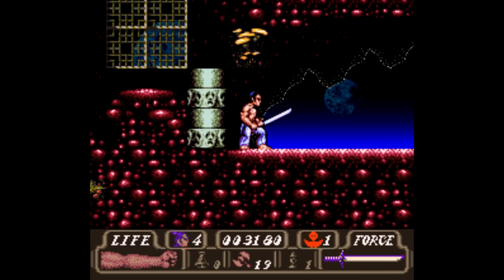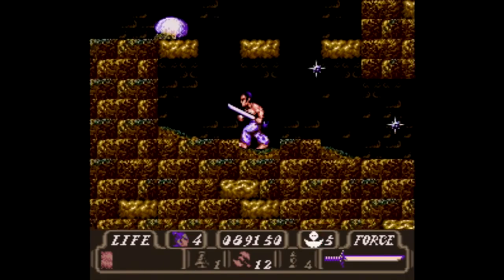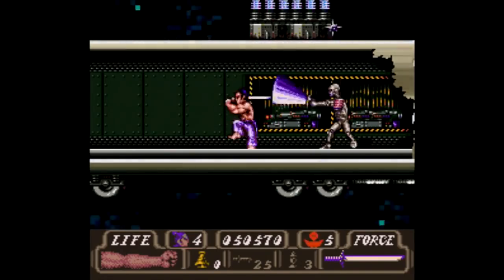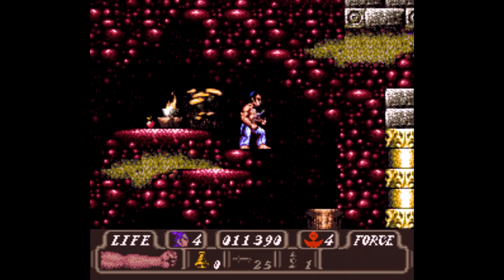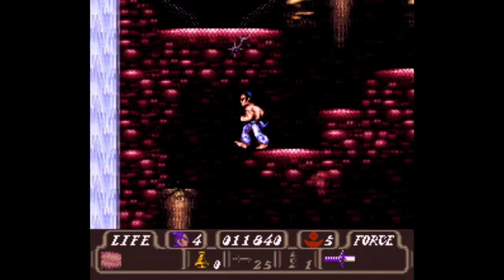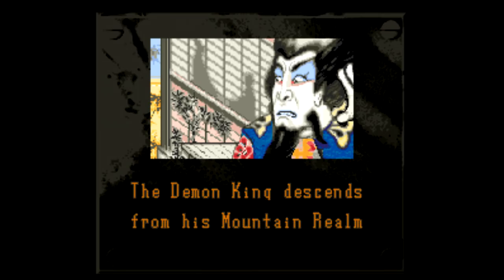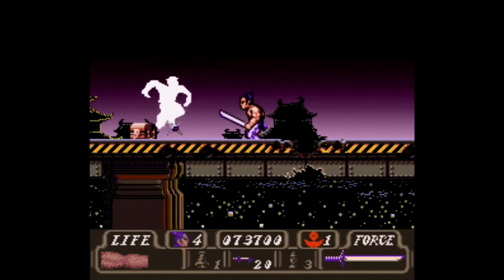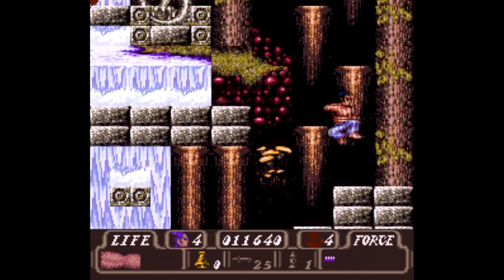Is First Samurai Worth Playing Today? - SNESdrunk